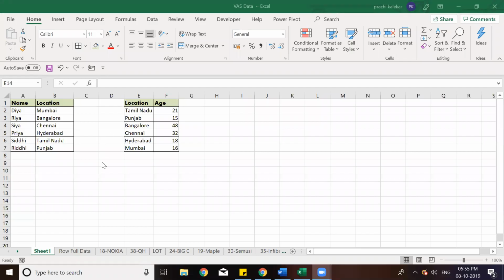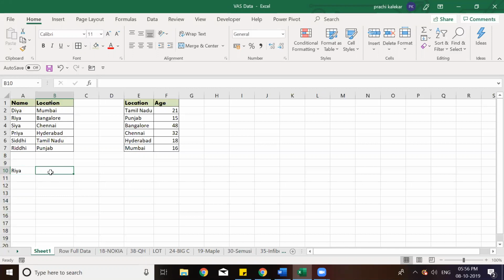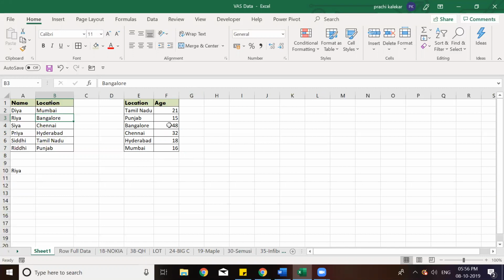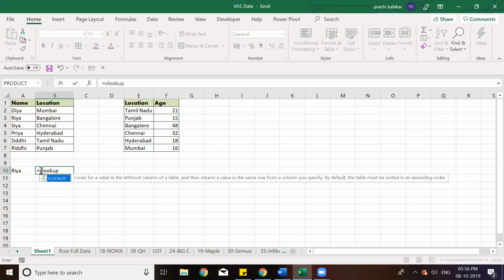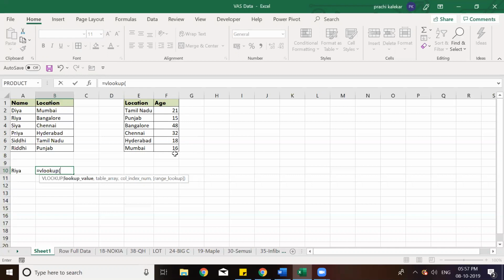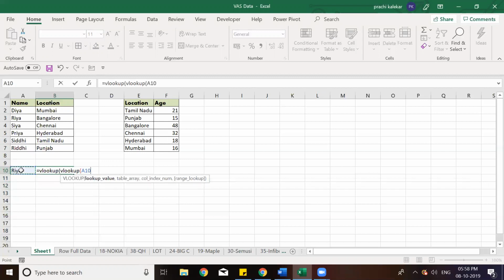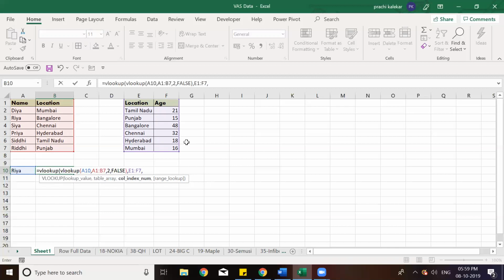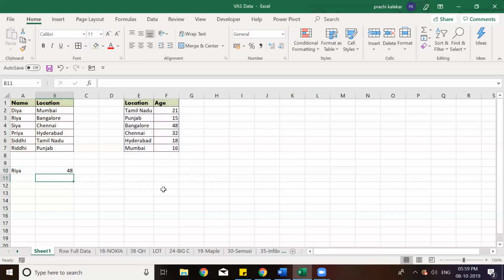Double VLOOKUP in Excel | Advanced Excel | Short Video.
After Knowing how to perform v-lookup lets proceed with double v-lookup. Advanced Excel.